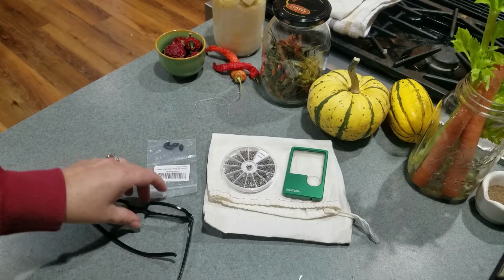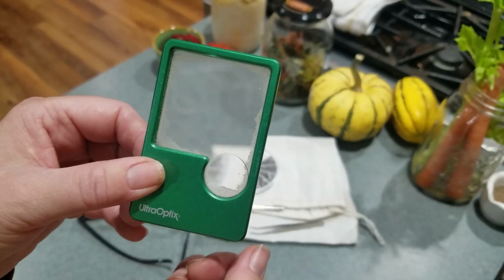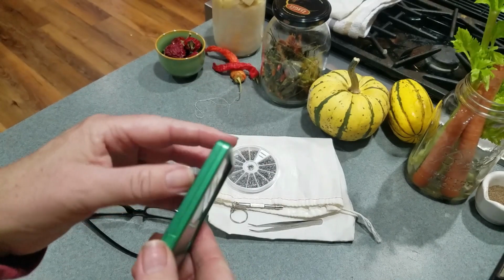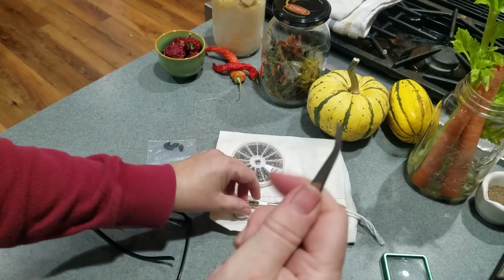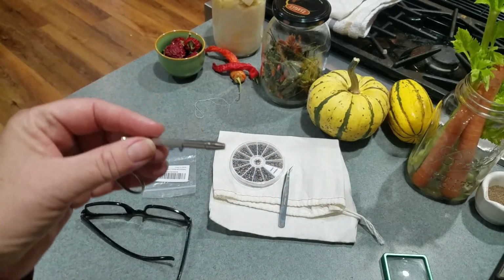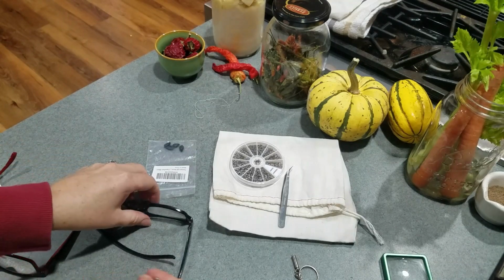Forgotten Preps ~ Eye Glass Repair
Eye glass repair kit is a must have for emergency preparations.  Even if you don't wear glasses, someone you know does.  It would also work as a side hustle as some people are practically blind without their glasses and if they only have one pair, they cannot see well to fix them.  They are inexpensive...start looking around for some!